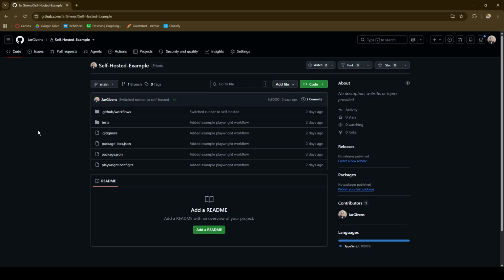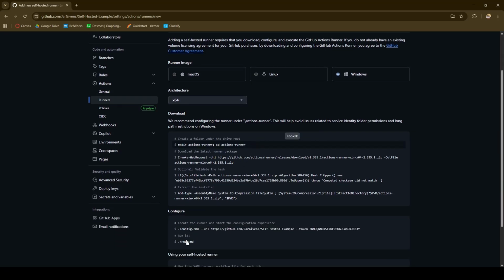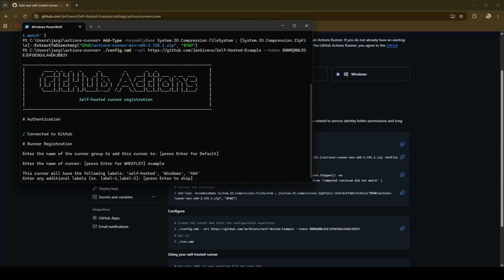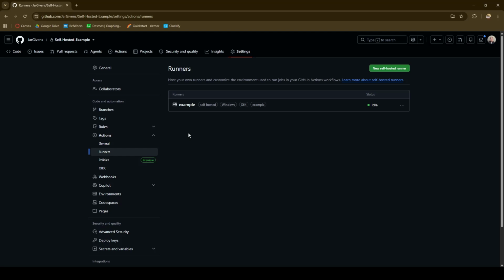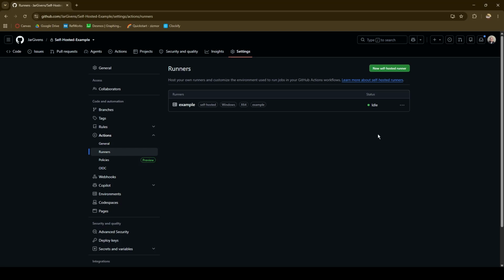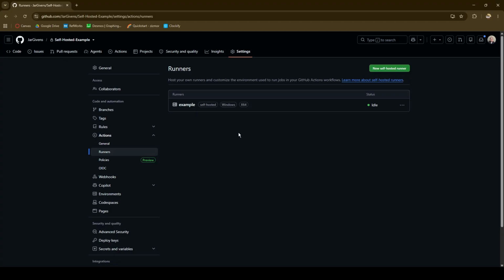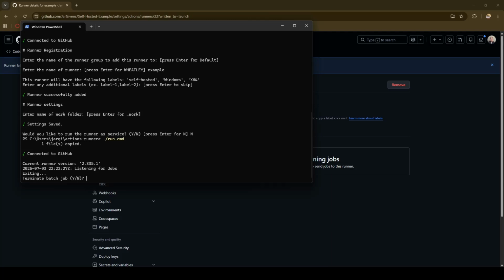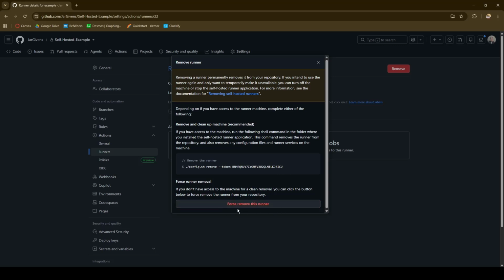Using a Self-Hosted-Runner With GitHub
This is a demonstration going through the process of setting up a Self-Hosted Runner for GitHub. It goes through installing the runner on your machine, configuring it, and removing it.

00:00 intro
00:35 setting up runner
01:42 viewing runner in GitHub
02:05 editing yml file of workflow
02:35 adding new labels to runner
02:51 turning off and removing runner